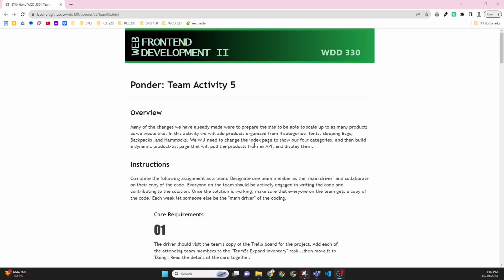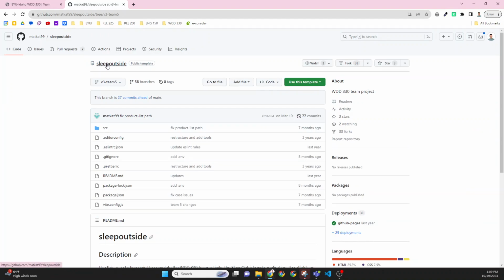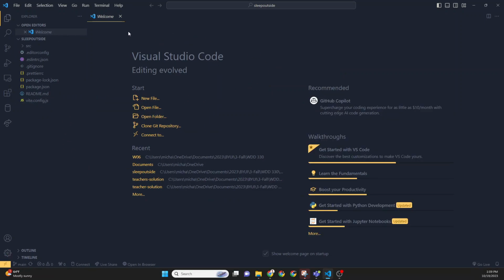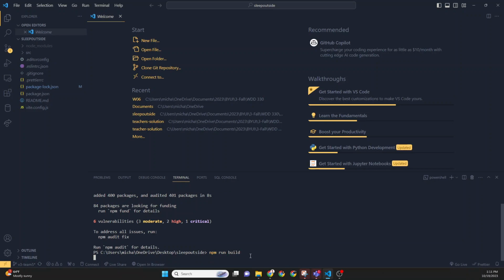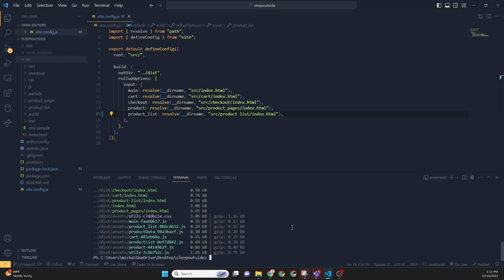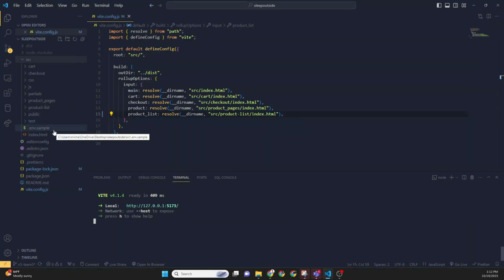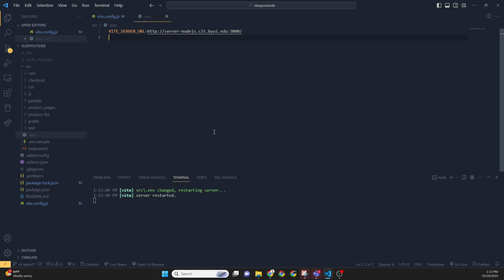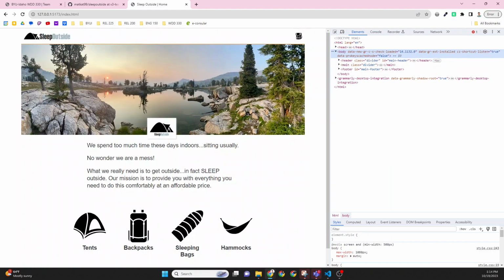WDD 330 | How to Run the Instructor's Solution Locally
BYUI - WDD 330 | Web Frontend Development II